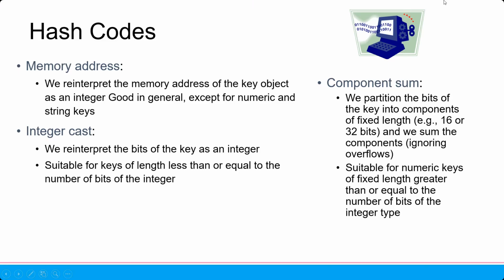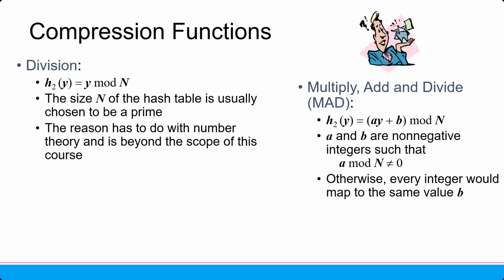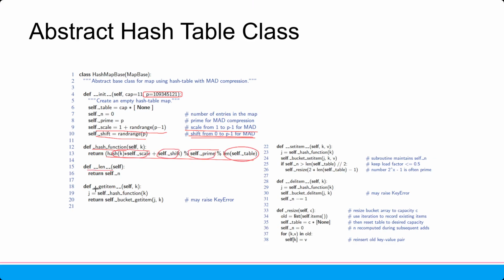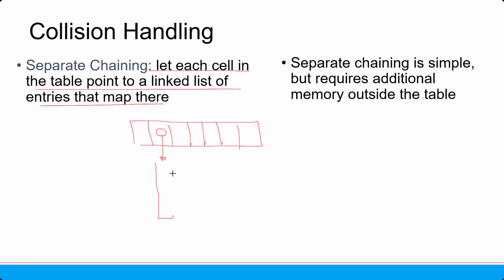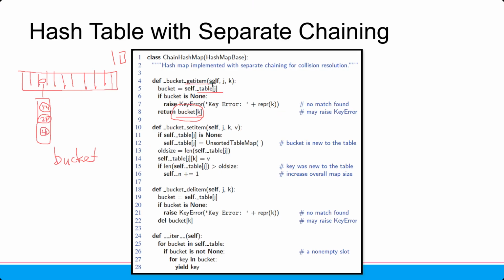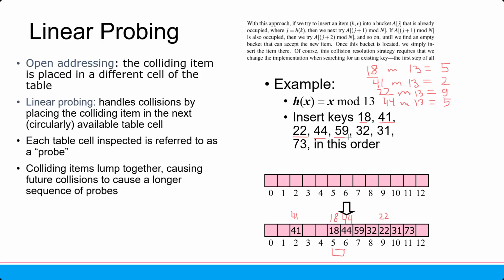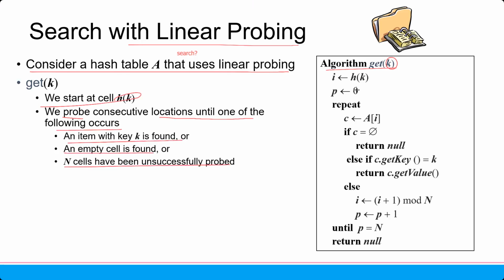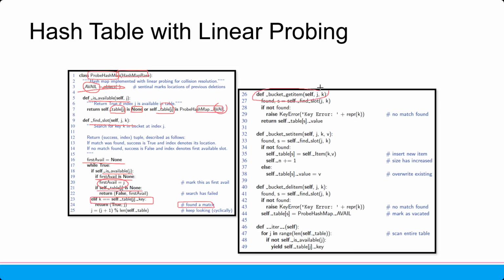20250512 - Data Structure & Algo - Hash Table (1)